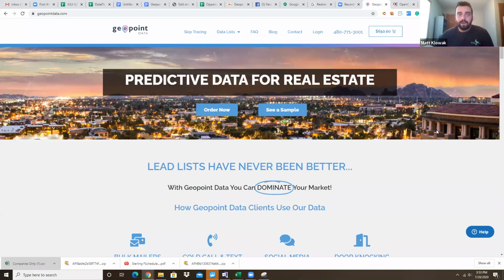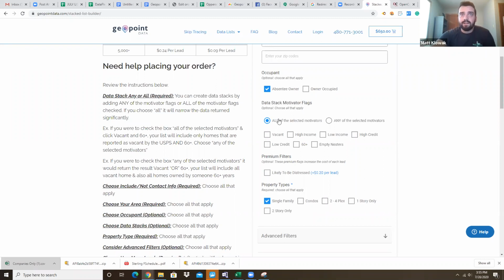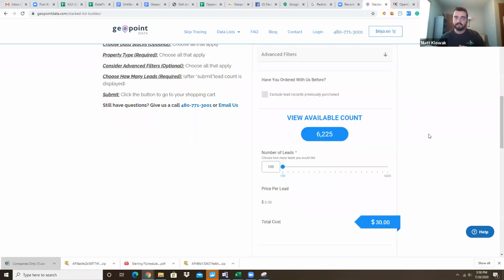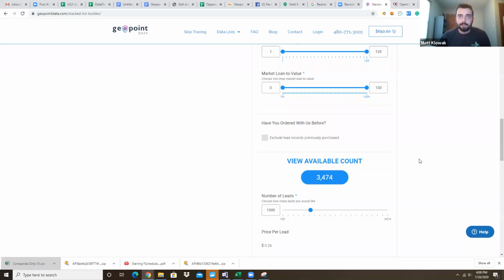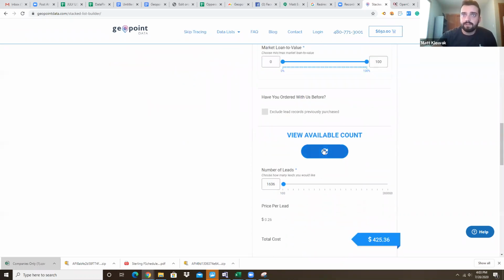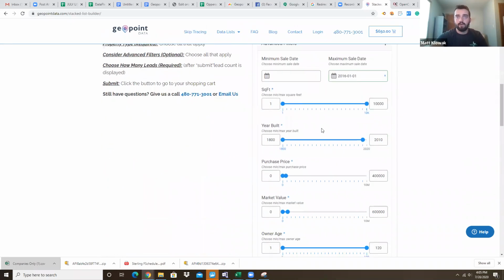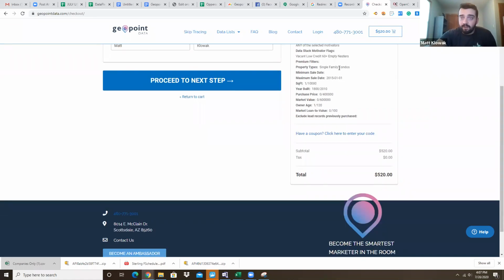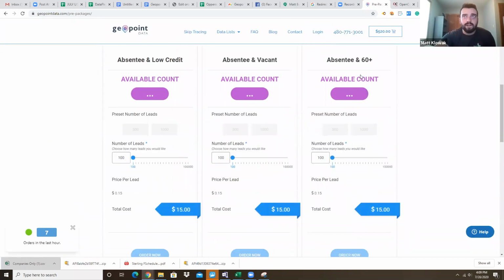Niching Down with Geopoint Data | Buffet Style List